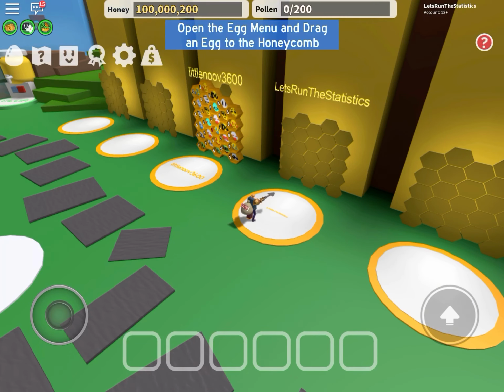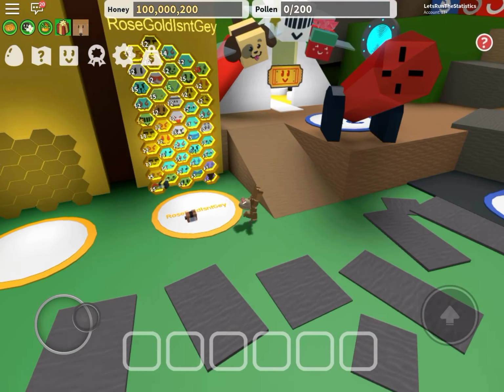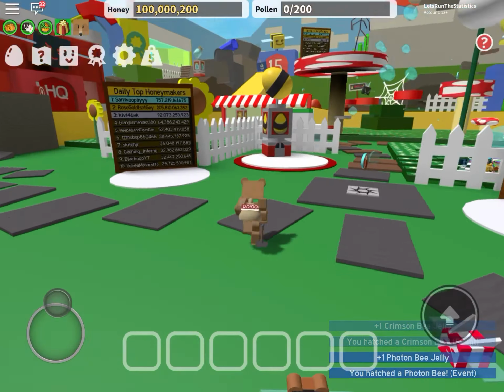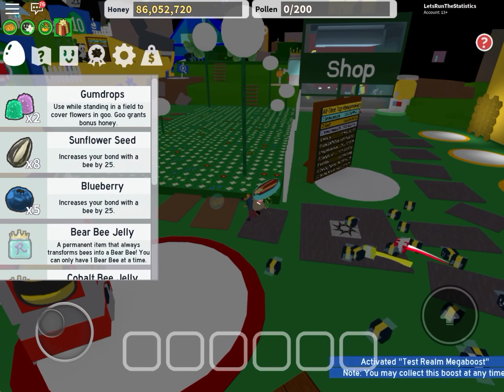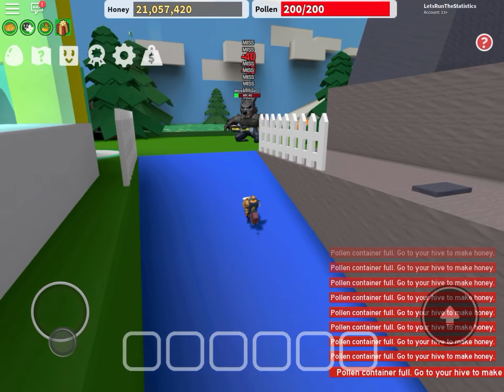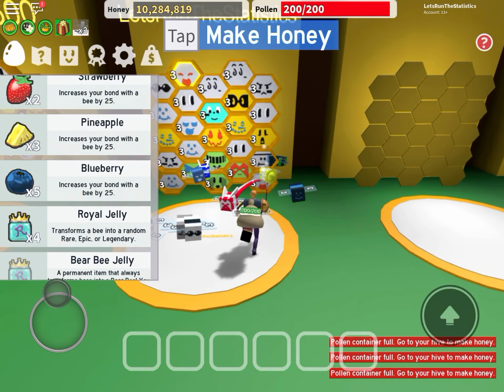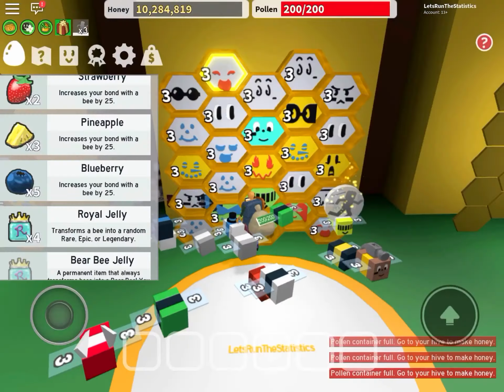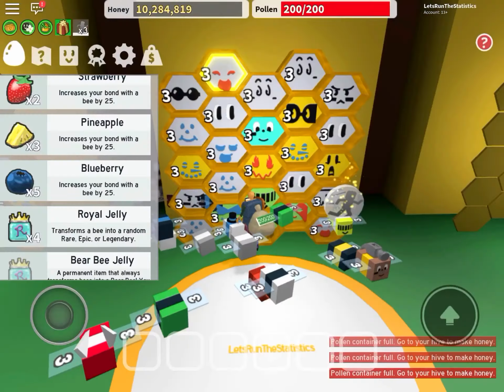Private Test Server + *NEW* Mutated Bees?! (Roblox Bee Swarm Simulator)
Today we check out the test server for Bee Swarm Simulator and try to get some mutated bees (watch till the end to see a really rare mutated bee :^)